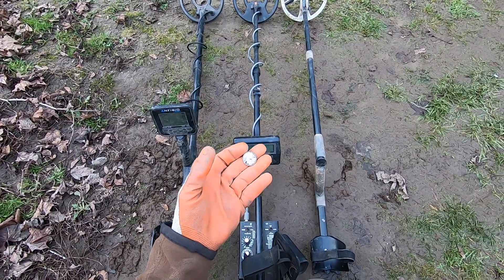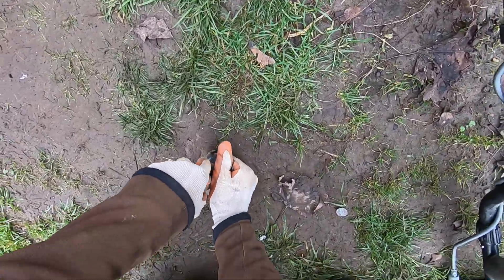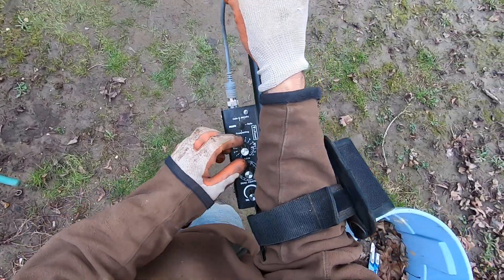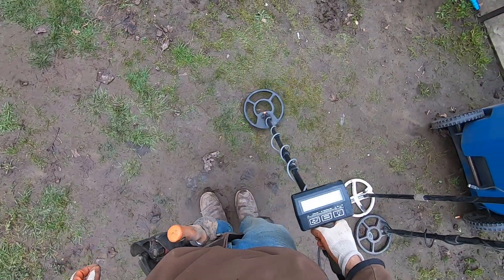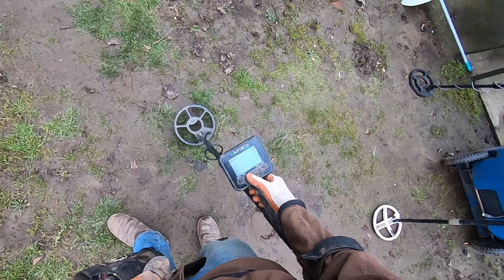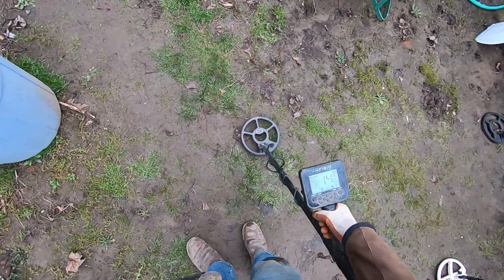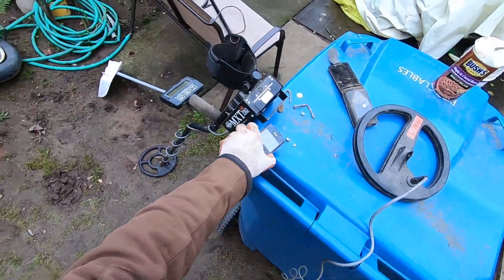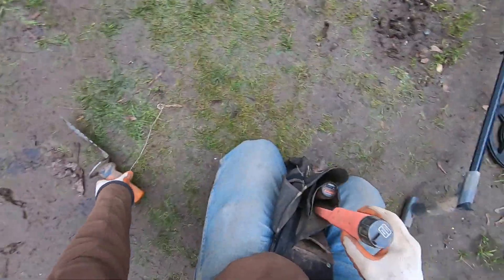"THE WAR ZONE" Episode 5. Deus vs Anfibio vs MXT All Pro 9" coils comparison.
Nickel at 5" deep and gold ring in iron